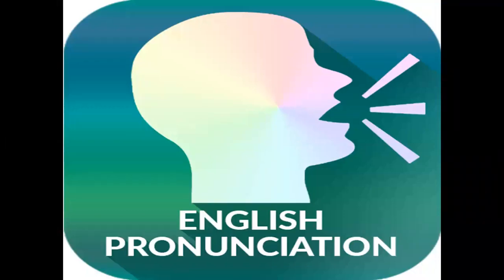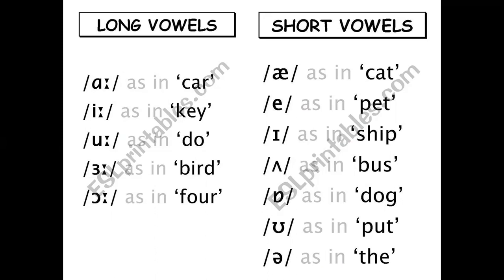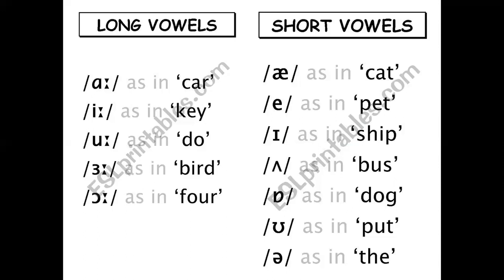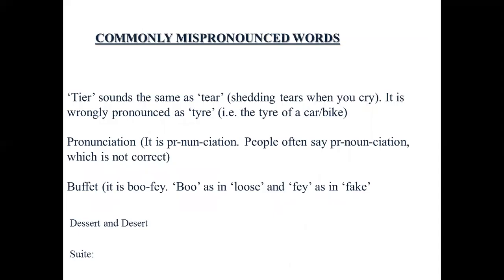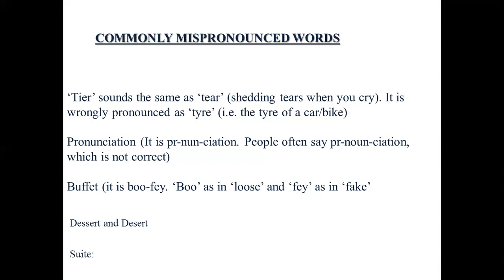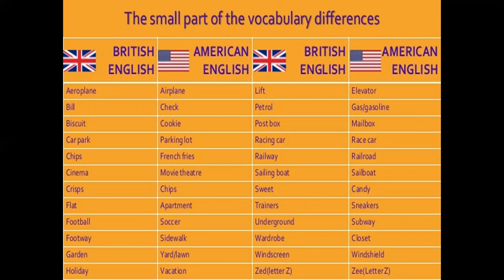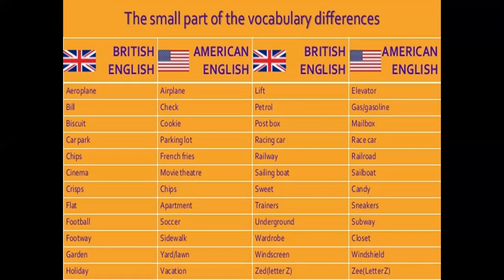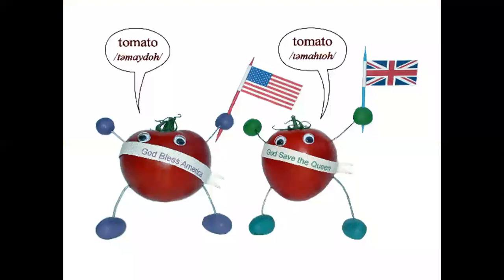Unit - I - Pronunciation part 2